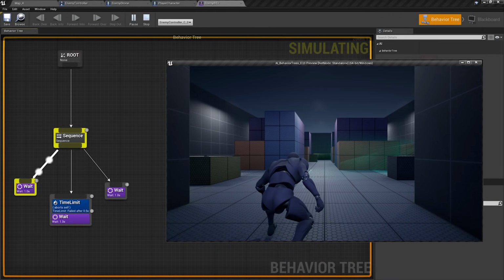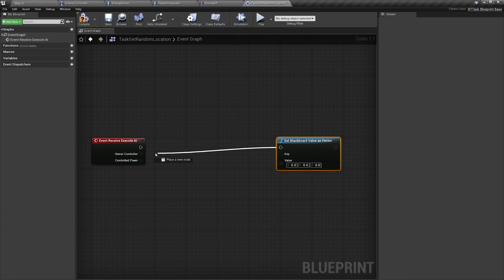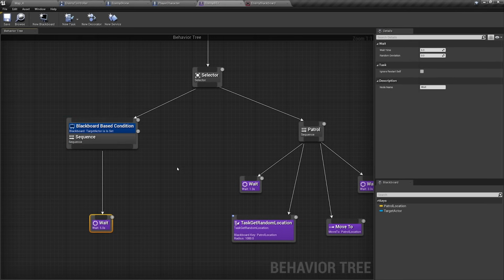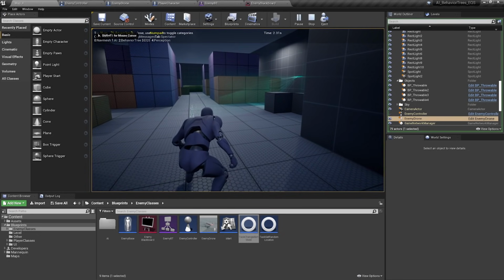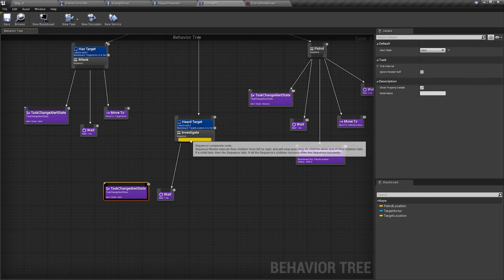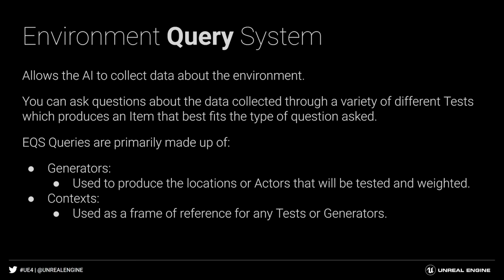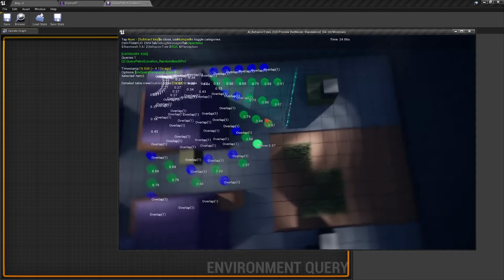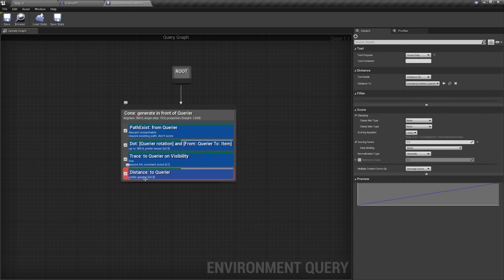Unreal Engine AI with Behavior Trees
In this presentation, Epic's Paulo Souza uses Unreal Engine's built-in AI features to build smart enemy behaviors for a game with stealth-like mechanics.

By relying on the Gameplay Framework in Unreal, we're able to quickly create convincing AI using Behavior Trees. Behavior Trees are great for creating complex AI that can be presented in a way that is easy to understand and to debug. We also make our AI react to sight and hearing senses using the AI Perception System, but also adapt our Behavior Tree decision tree as well.

In the end, we use the Environment Query System to allow our AI to be aware of the world geometry before deciding the next move, making it look way smarter than it actually is.

**TIMESTAMPS**
00:00 Intro
00:57 Gameplay Framework
02:26 Behavior Trees
06:55 Blackboard
11:17 AI Perception
19:20 Environment Query System